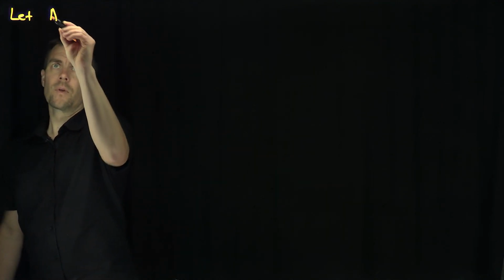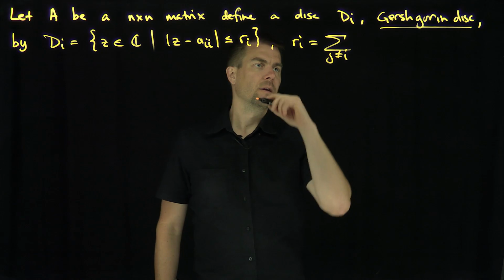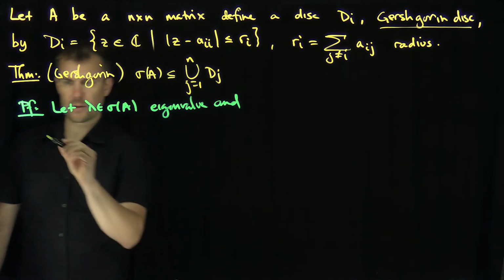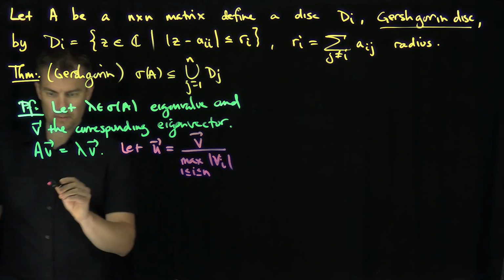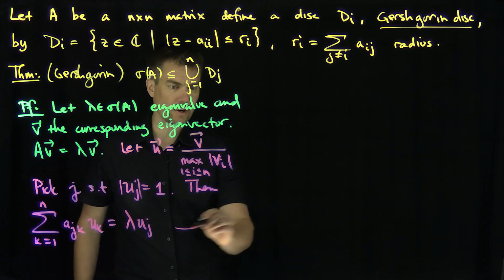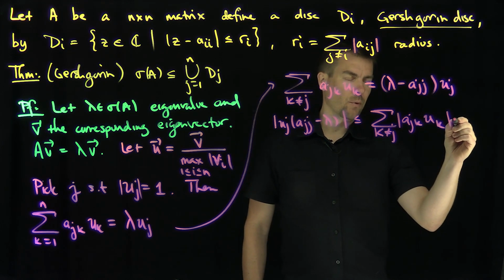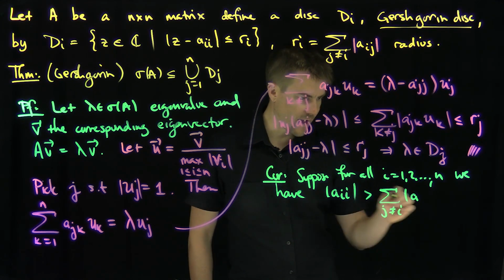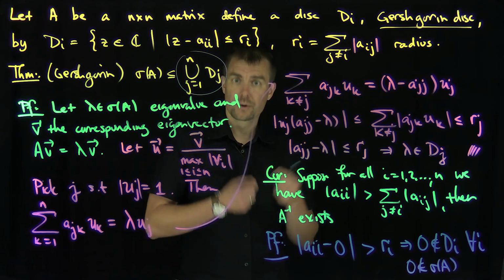Gershgorin Circles and Diagonally Dominant Matrices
We prove the Gershgorin Circle Theorem. Given an nxn matrix A withe real entries, we consider discs in the complex plane whose centers are the diagonal entries, a_{jj}, and whose radii are the sum of the absolute value of the other non-diagonal entries in the same row as a_{jj}. We show that every eigenvalue of the matrix must reside in at least one of these discs.